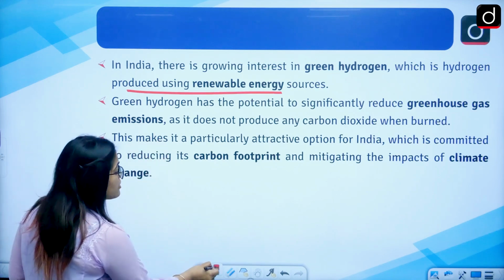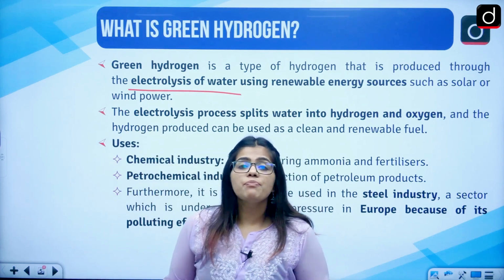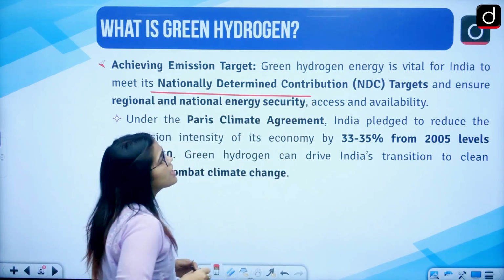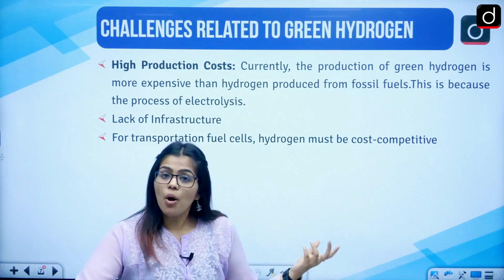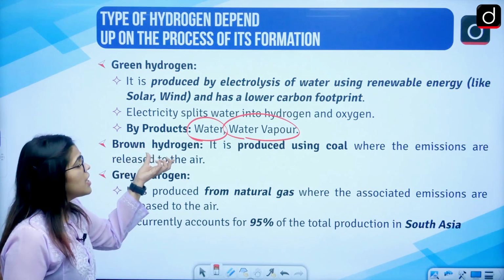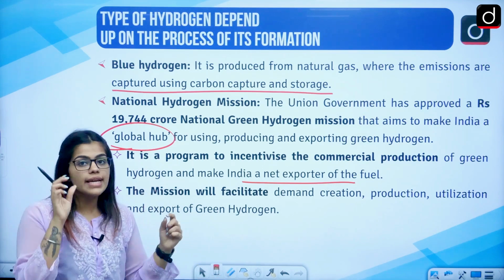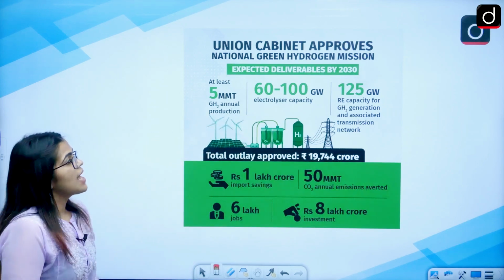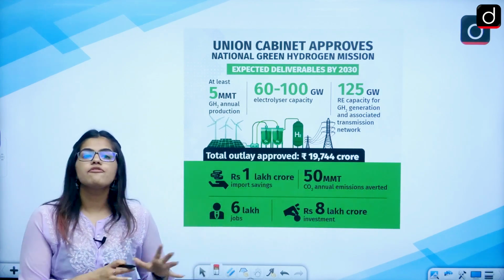NTA UGC NET:JRF | Concept Series | Paper I | People, Development & Environment | Green Hydrogen | Ms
Dear Viewers,

In this video, Ms. Aanchal Sharma dives into lesser-known facts and concepts related to the Green Hydrogen. This video provides students with information, facts and concepts related to the NTA UGC NET/JRF Paper-I: Teaching & Research Aptitude. Students preparing for the NTA UGC NET/JRF exam can benefit from this discussion as it sheds light on important aspects that may be asked in the examination.